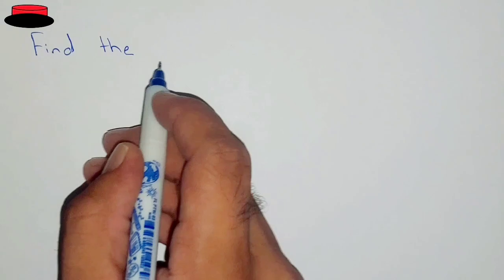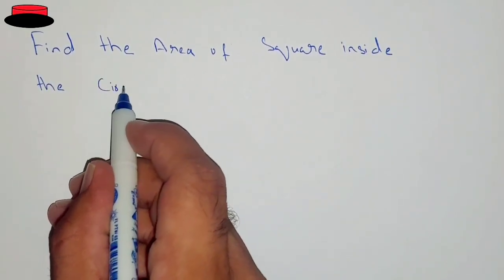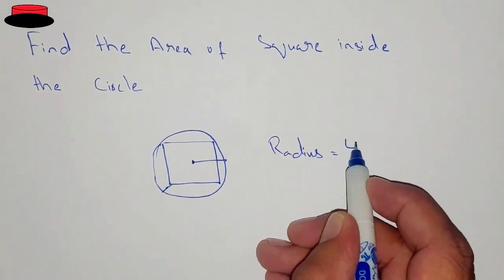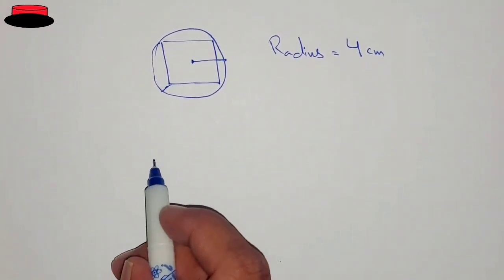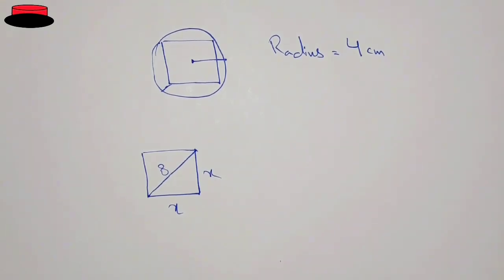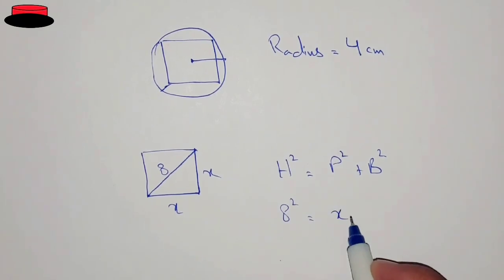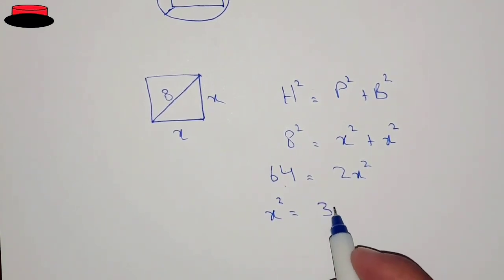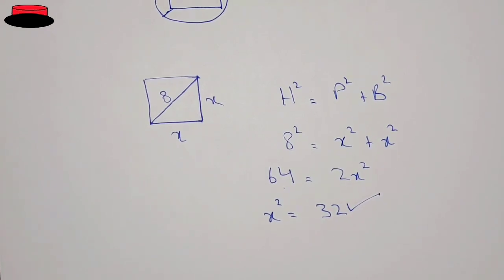How to find area of square | Square inscribed in a circle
This tutorial is about finding out the area of square inscribed in a circle

Area of square 12cm
Area of square 7th class
Area of square 10 cm
Area of square root
Area of square is equal to
Area of square formula
How to find diameter of circle
Radius of circle
Finding area of circle
Finding square area
Finding area and volume
Square inscribed in a circle
Square in math
Square inside a circle
Square inside square
Square inside triangle